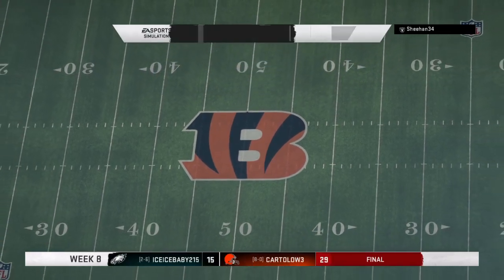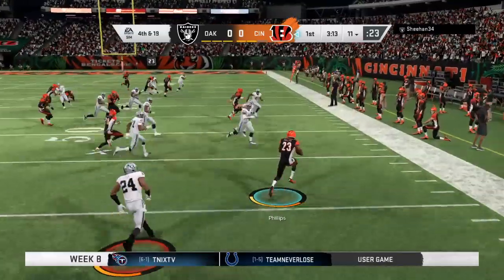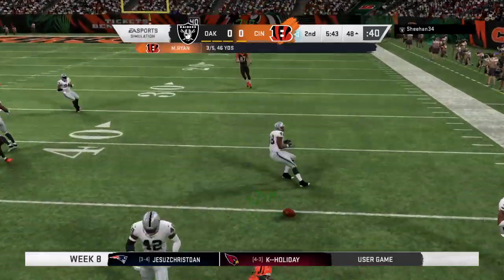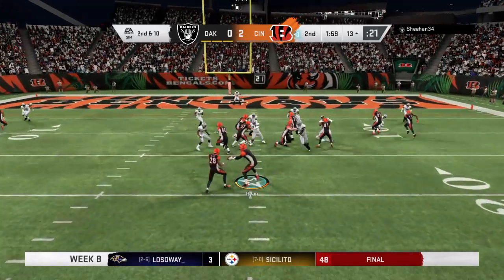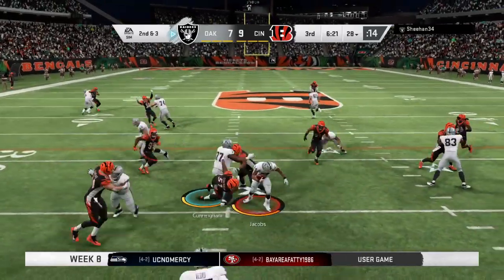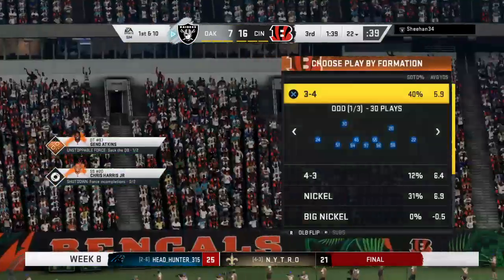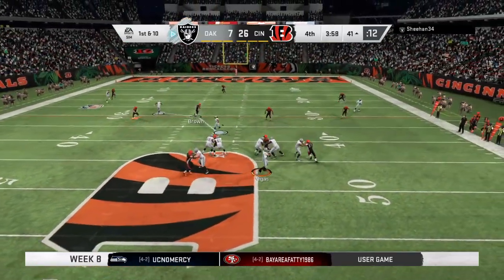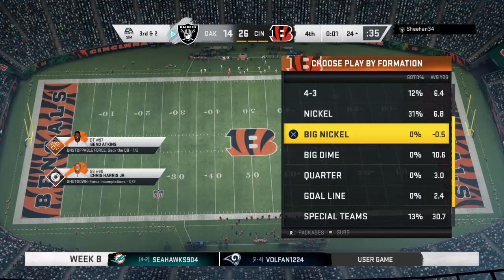Raiders @ Bengals wk8